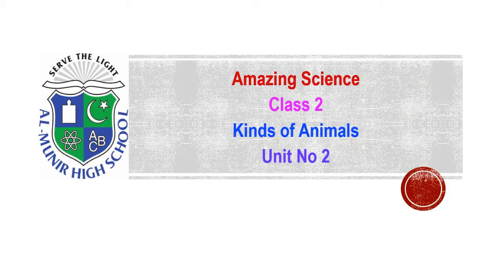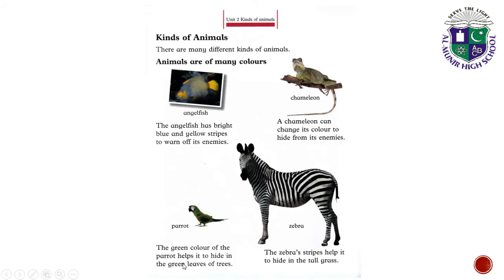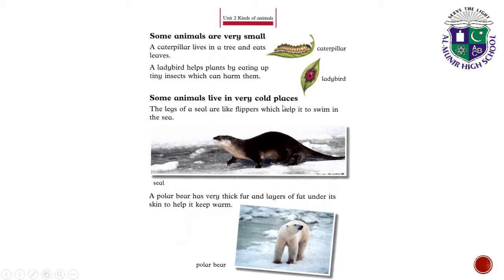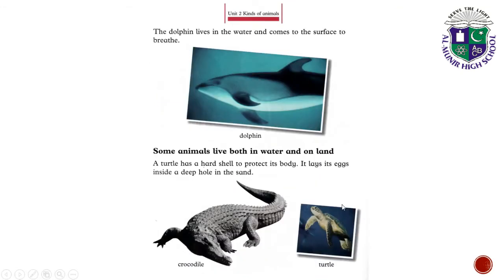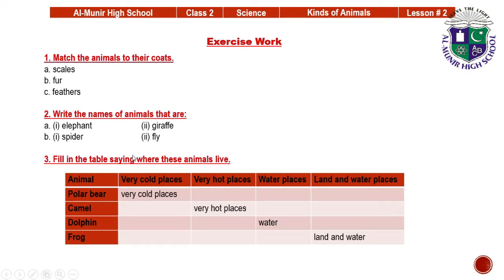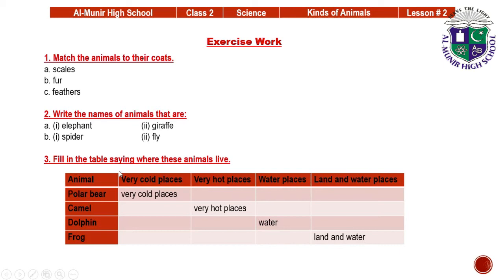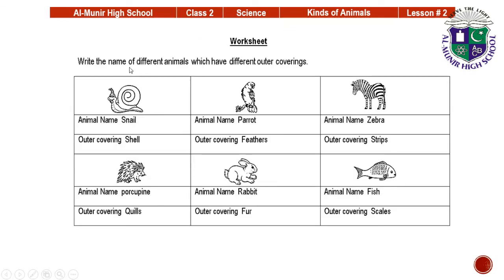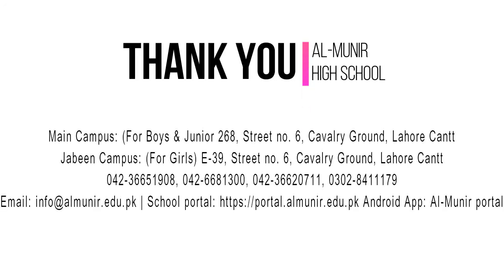Class 2 Science Unit no. 2